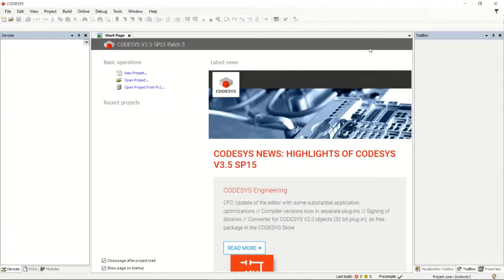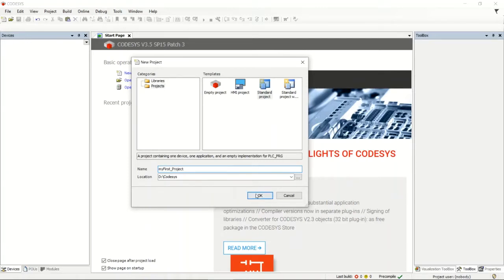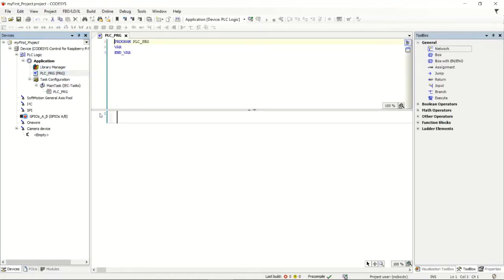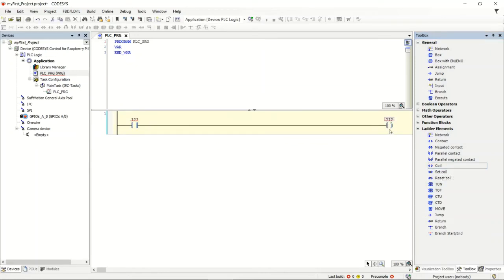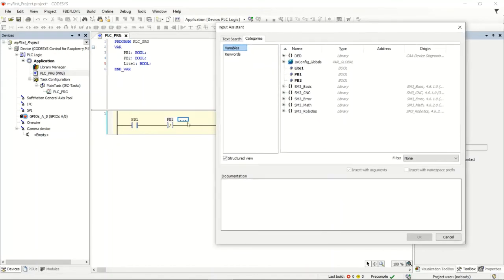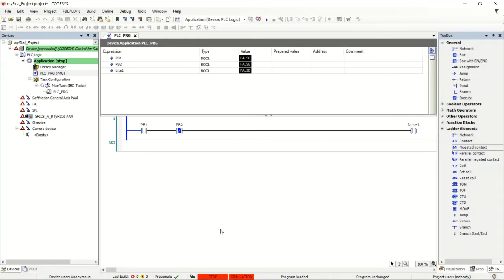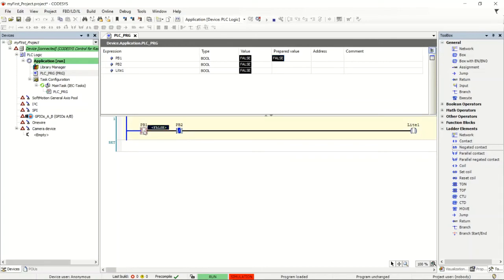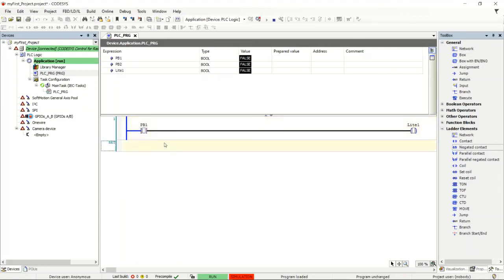Codesys My First Project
This is my initial video on using Codesys. It shows how to create your very first project.